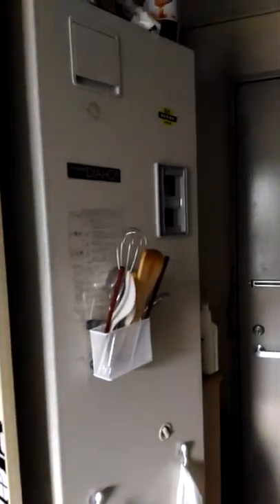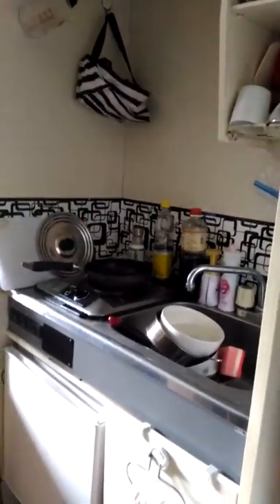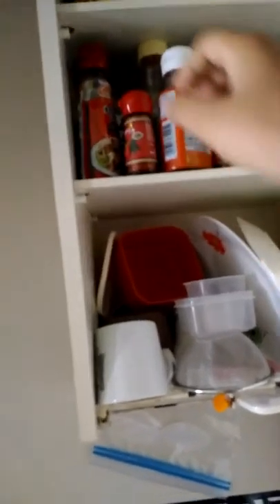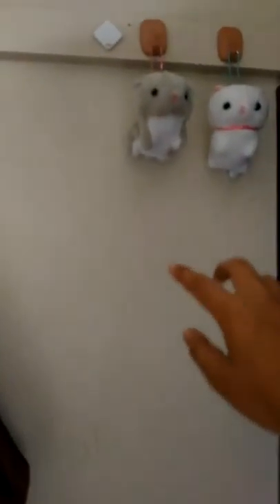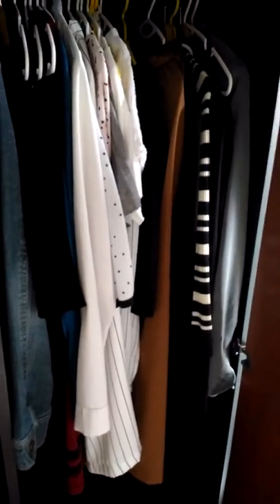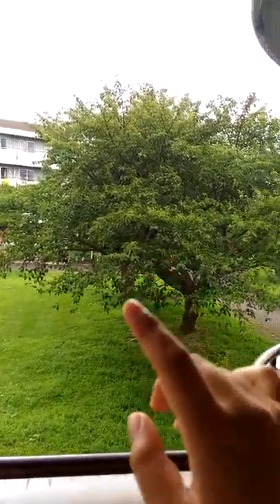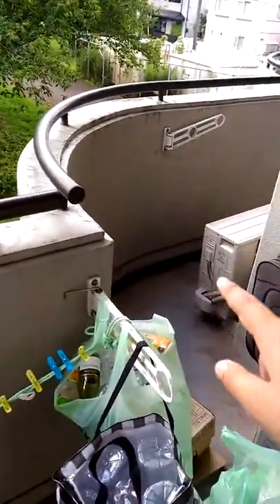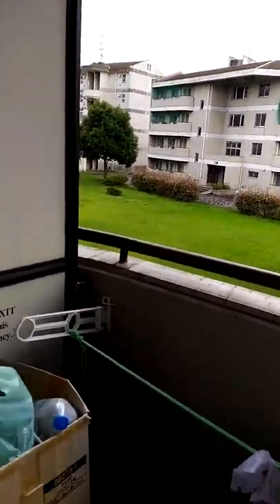Chiba International House (Chiba-U Dorm) inage campus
I was J-PAC student there in 2015 late Sep until 2016 end of August.It's the  best time of my life.
For anyone who will  live there . i love this place. my second home.
i wish i film more about life in here. zannendattane T-T
i hope u guys film and upload on youtube!
 to share our experience there.